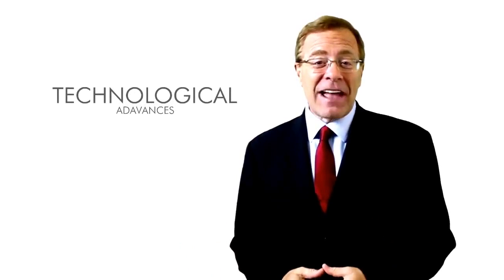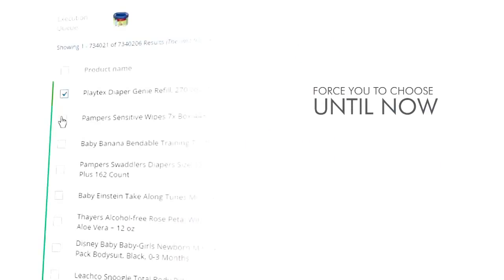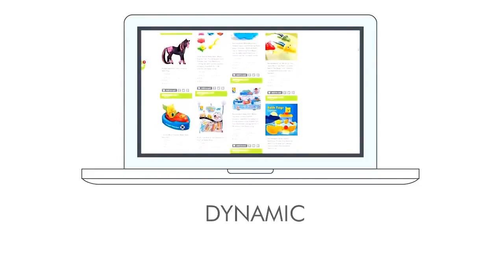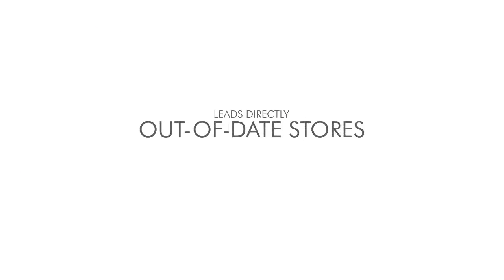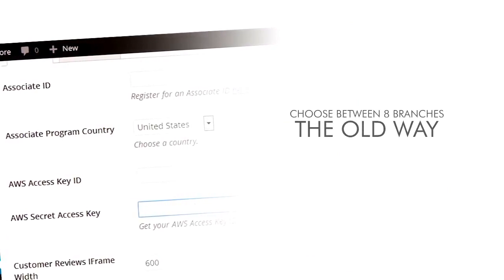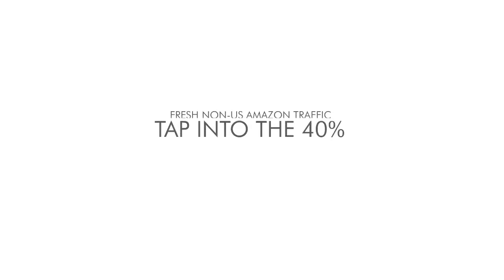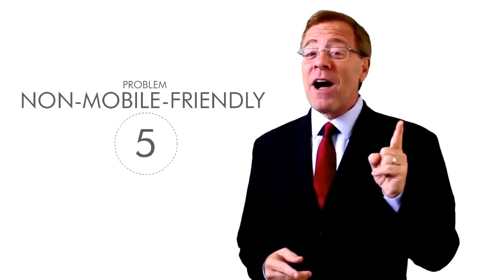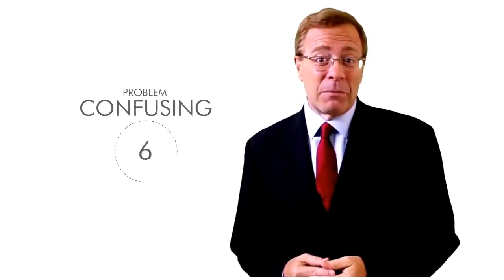Store Stream Amazon Affiliate Stores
Stream Store Amazon Dynamic Amazon Affiliate Stores
With Store Stream you can build a Complete Affiliate Store newwork
in minutes. Full with all available products, deals, and discounts with websites, and landing pages which are responsive, beautifully designed all with a viral traffic system.